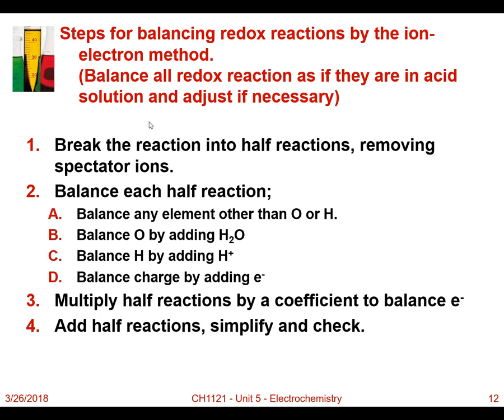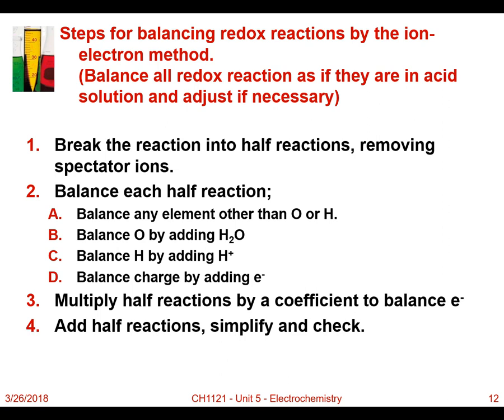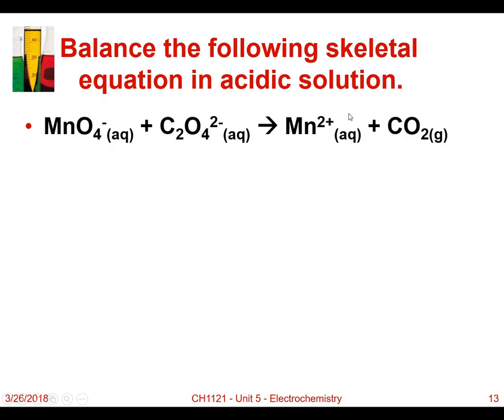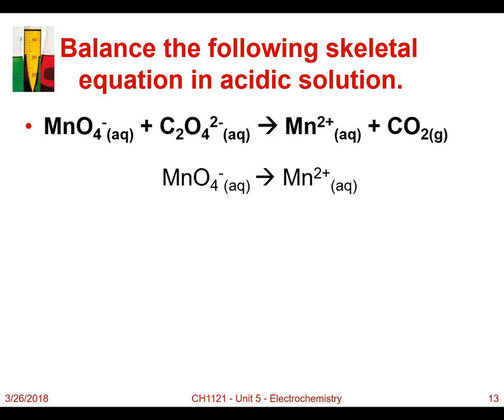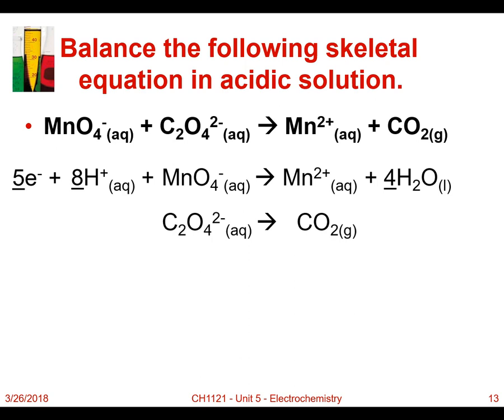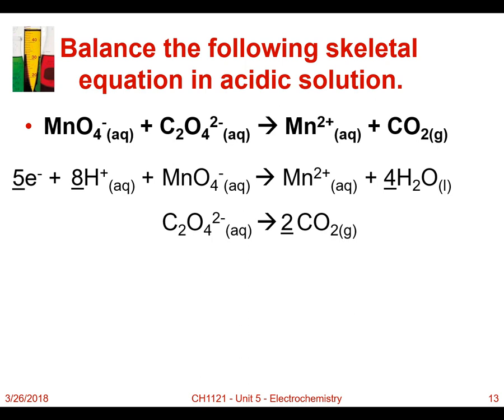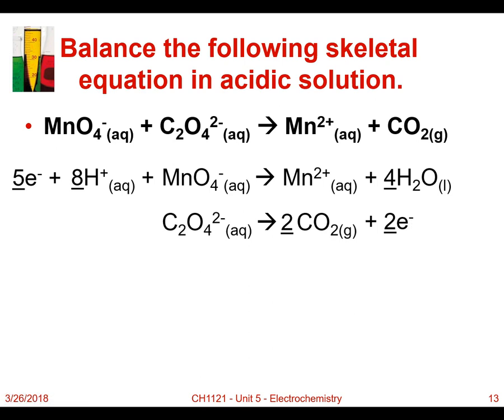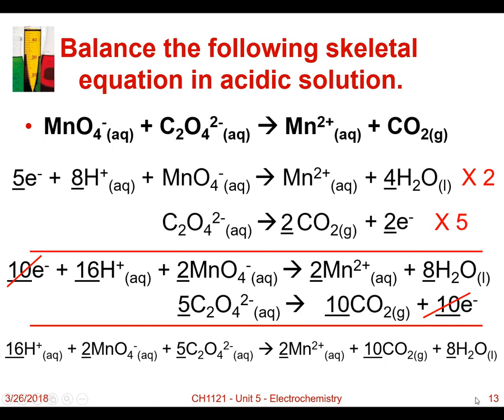5.1.2 Video 1 - Balancing Redox in acidic solution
Balancing redox reactions by the ion-electron method in acidic solution.